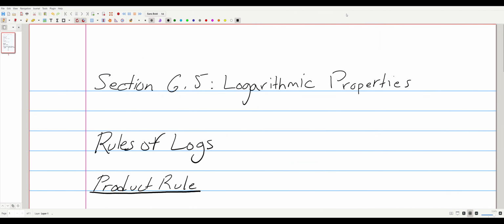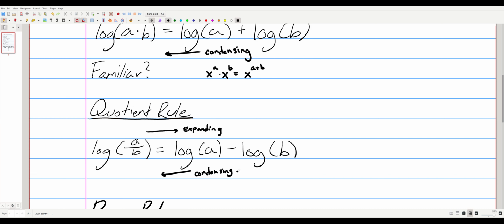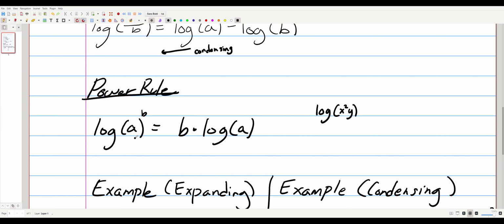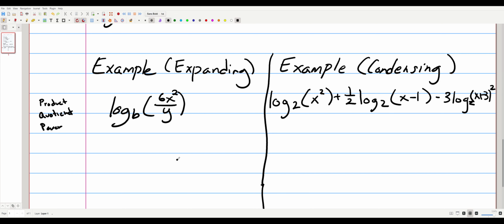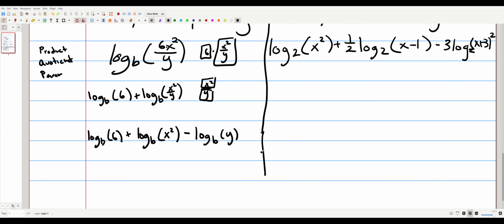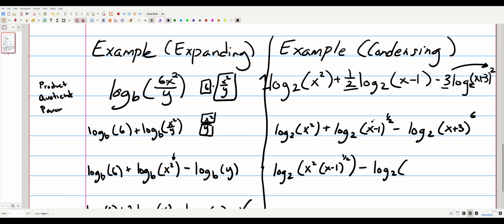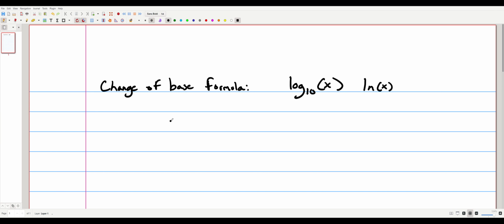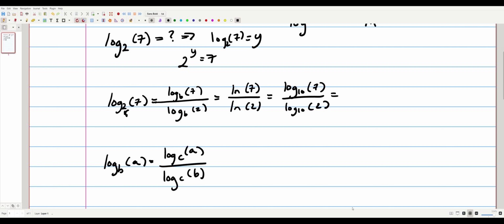Section 6.5: Properties of Logs